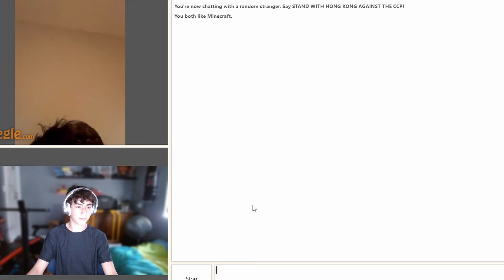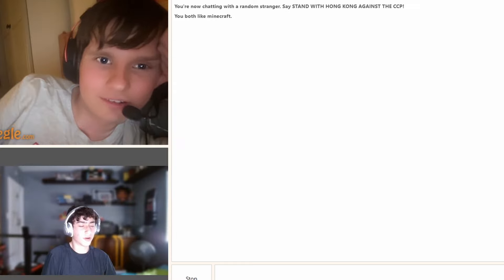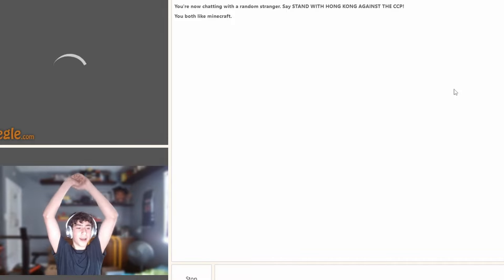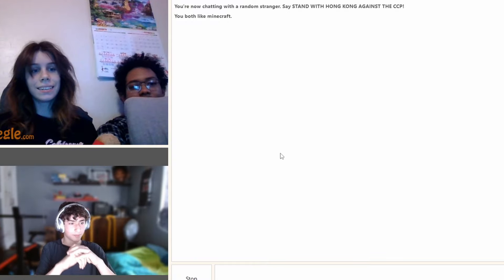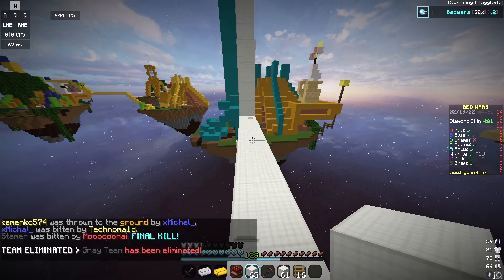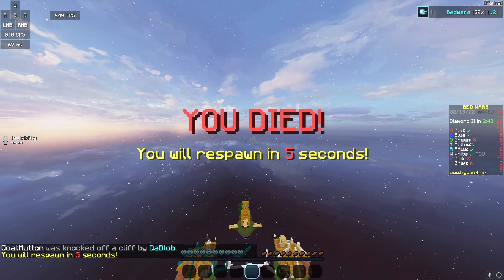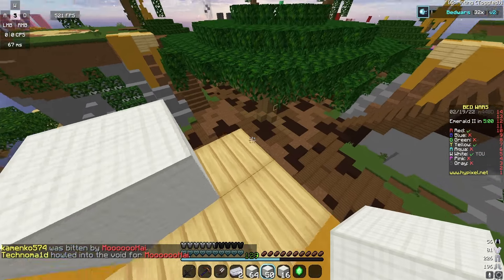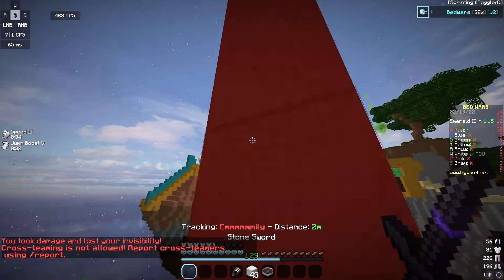Getting my Bedwars Teammate on Omegle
Texture Pack:  TheLaSteve 5k

🎮Gaming Setup:
Keyboard: Glorious GMMK
Mouse: Bloody A70 Matte Black (ABedless)/Glorious Model O Wireless

🖥️PC Specs:
CPU: Ryzen 5 5600x
GPU: Zotac RTX 3080
RAM: 32GB

❌Tags (disregard these)

This is a not a Minecraft (1.16) challenge where I'm playing Minecraft manhunt instead it is a Minecraft (1.8.9) hypixel bedwars or bedwars game. I played bedwars! Minecraft Hypixel 1.17 - Dream Technoblade? | Hypixel Bedwars, Tubbo, and cool Mice and Mouse, and Clicks, and CPS